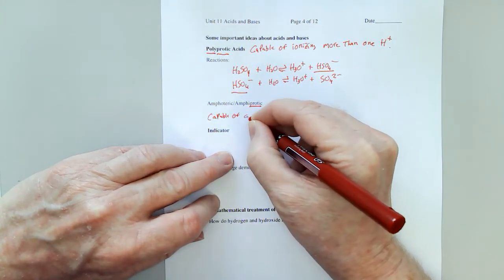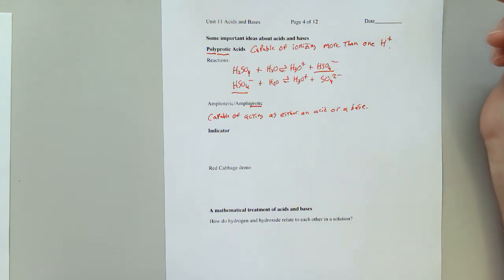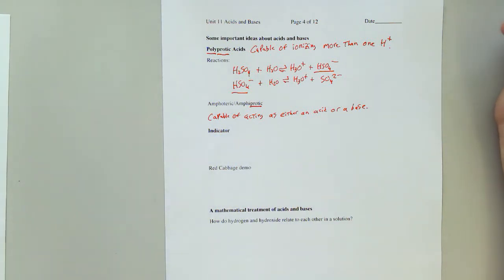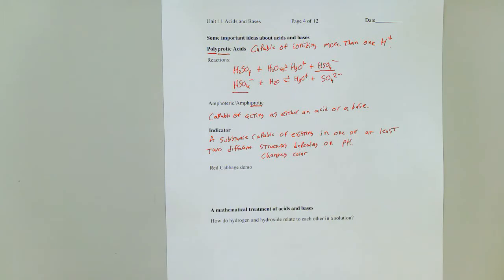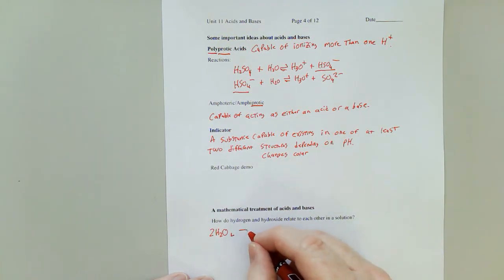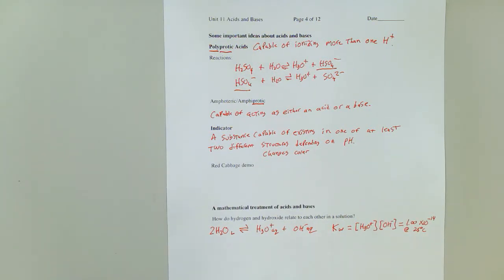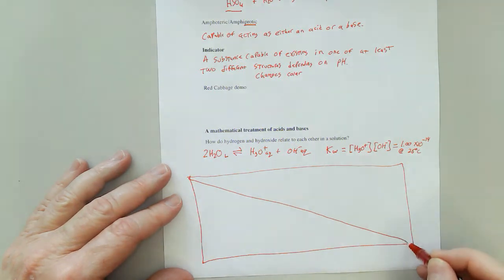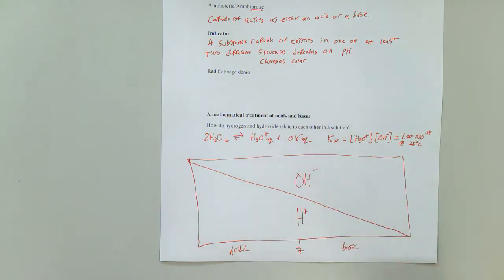Honors Acids and Bases pg 4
Page 4 of 12 of the Acids and Bases Lecture Outline for Honors Chemistry.

This page talks about some definitions and then starts to introduce the mathematical basis of pH.